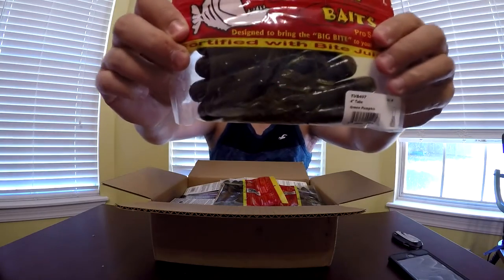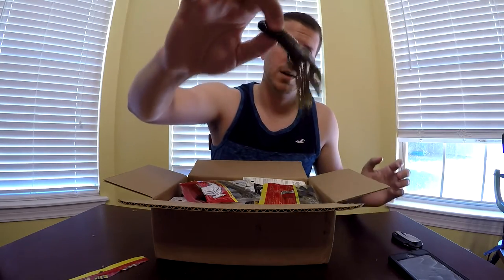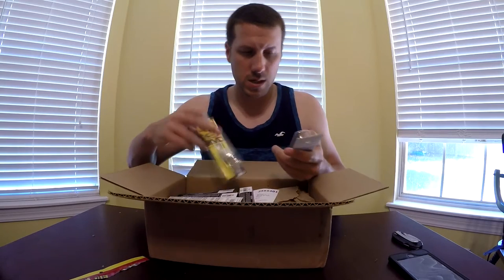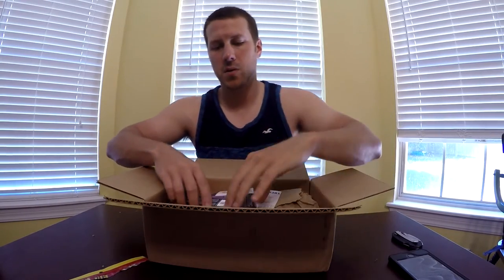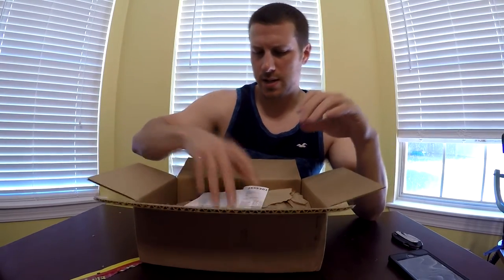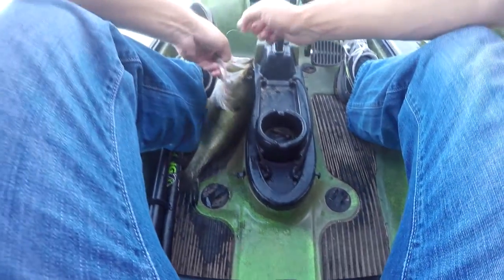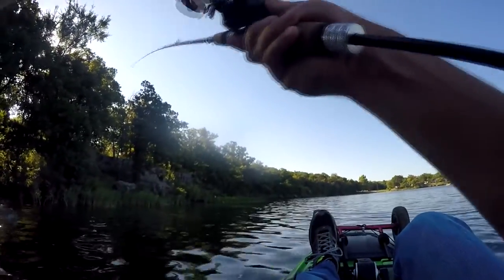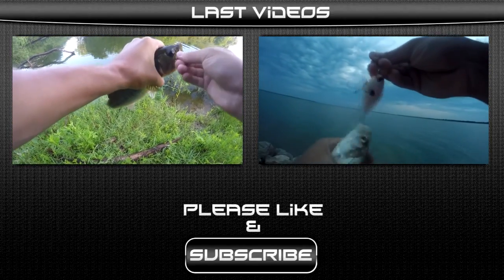Tackle WareHouse Unboxing!! - "Smallmouth Bass!"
In this video I show off some of the baits that I use for bass fishing. I placed an order for some smallmouth bass lures, for an upcoming trip. Unfortunately it did not arrive on time, luckily I'll still be able to use it soon!

Periscope (Live streams!) - OhKee12

Cam used: Gopro hero 4 silver (1080p, 60 FPS, wide FOV) - chesty + external audio

Items
Big Bite Bait Craw Tube Green Pumpkin 4"
Big Bite Bait Craw Tube Watermelon Red Flk 4"
Big Bite Baits Tube Head Jig 1/4
Berkley Powerbait Power Tube Watermelon Red 4.5"
Big Bite Baits Salt Tubes Green Pumpkin 4"
Rapala Husky Jerk Helsinki Shad 10
Rapala Husky Jerk Silver 08
Rapala Shadow Rap Shad Ghost
SK Tour Grade Finesse Football Jig Green Pmp Craw 1/4oz
SK Tour Grade Finesse Football Jig PB&J 1/4oz
SK Tour Grade Finesse Football Jig Watermln Red Flk 1/4
Strike King KVD HC Crankbait Chrome Sexy Shad 1.5
Strike King KVD HC Crankbait Clear Sexy Shad 1.5
Strike King KVD HC Crankbait Natural Bream 1.5
Strike King KVD HC Crankbait Natural Shad 1.5